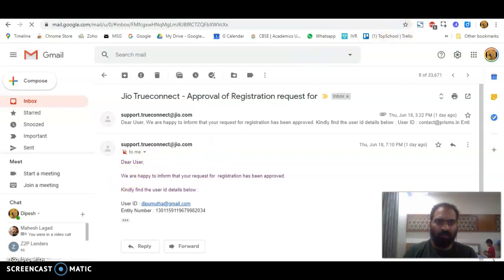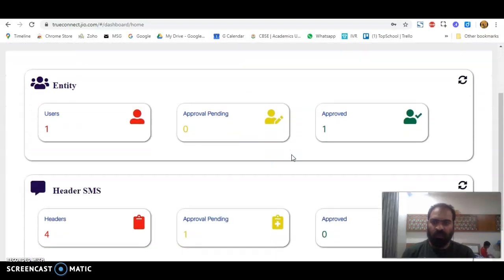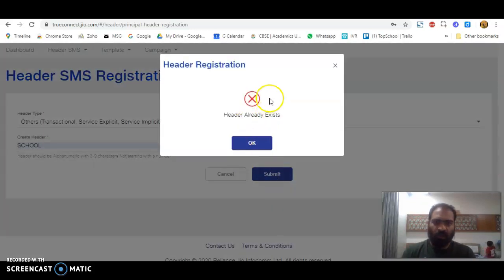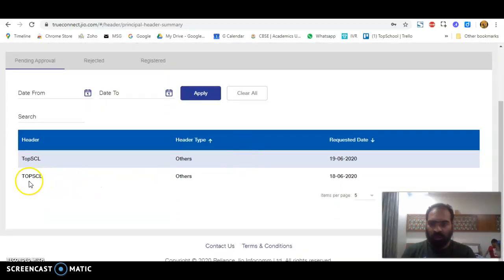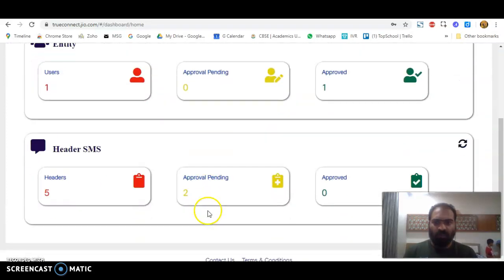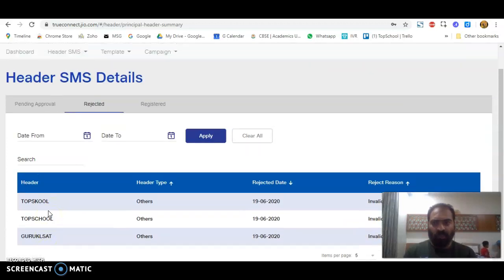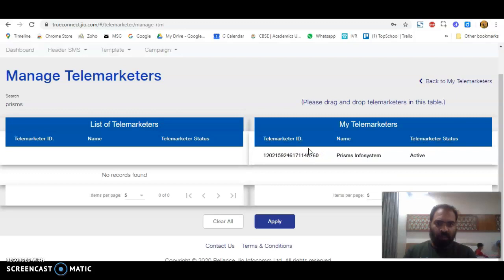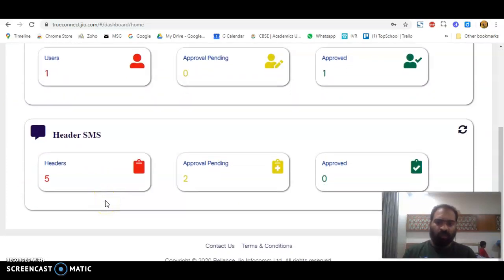Part 2 Sender ID Registration